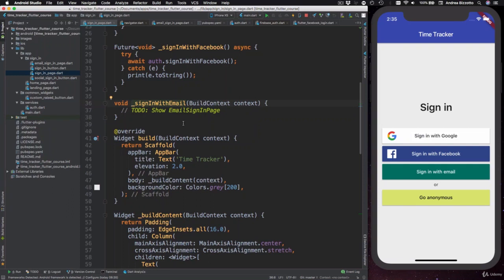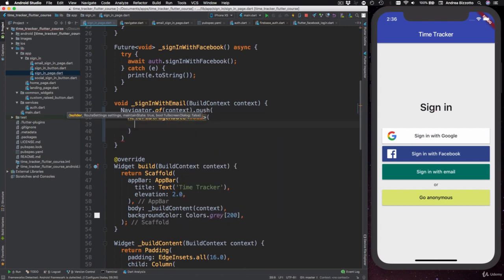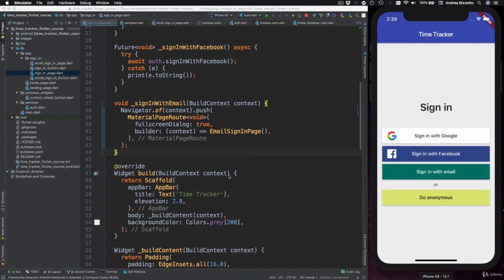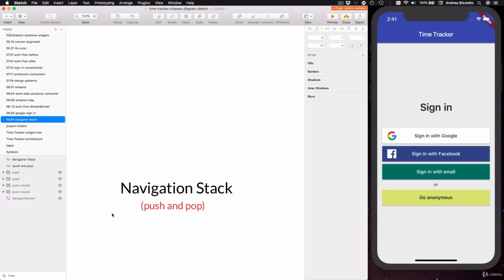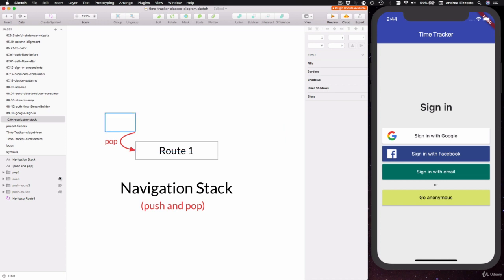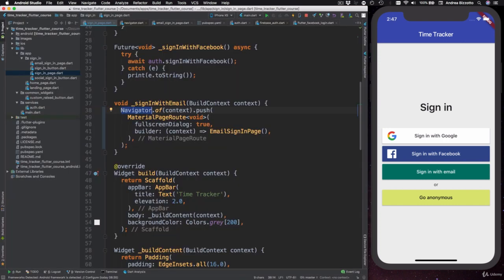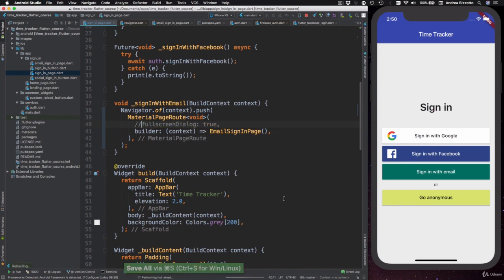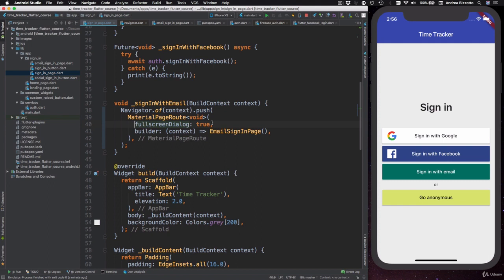185 Introduction to navigation